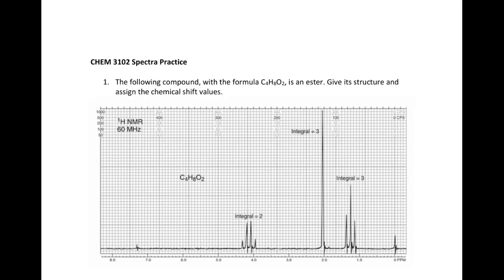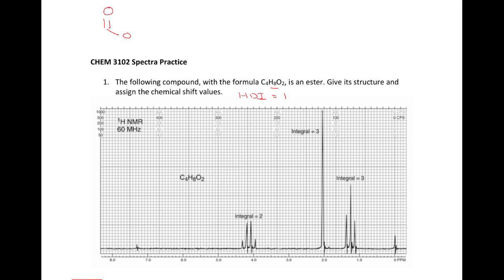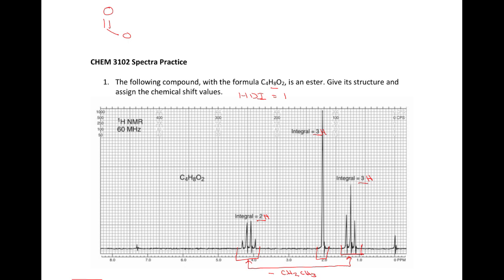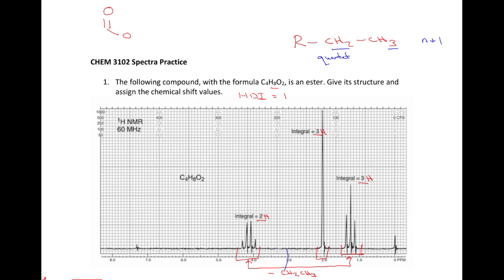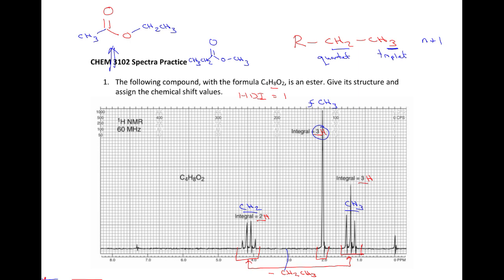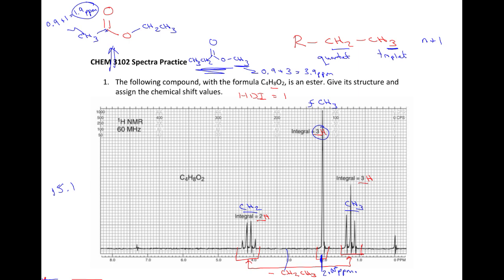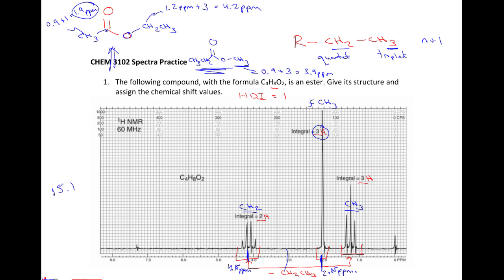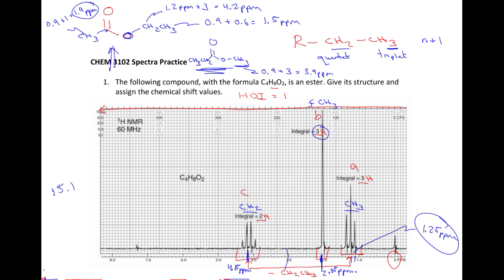CHEM 3101/3102 Spectra Practice 1.0